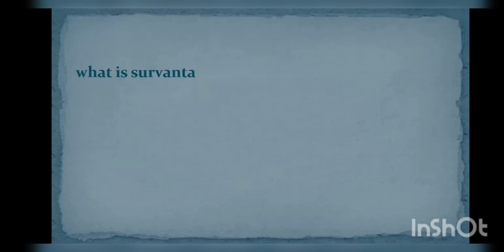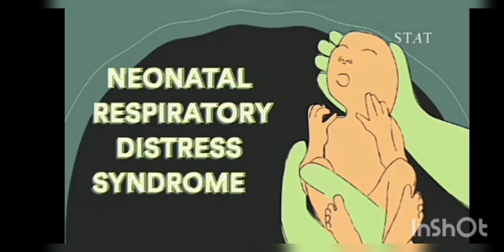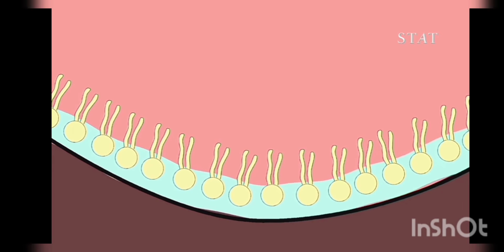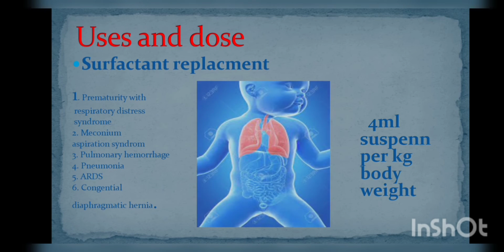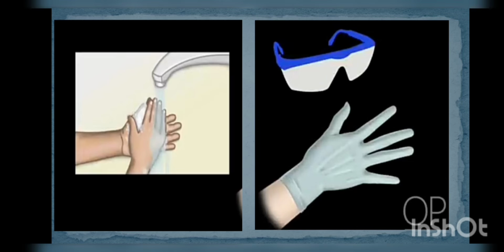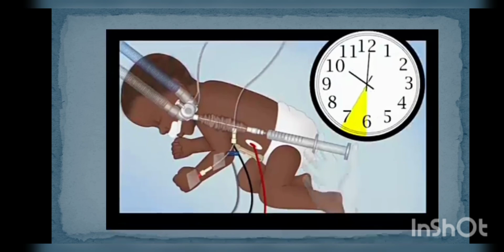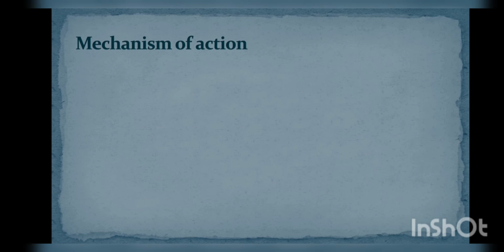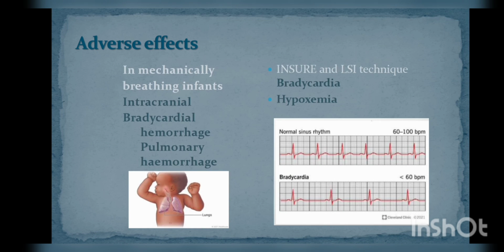All about Beractant (SURVANTA)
Beractant, also known by the trade name of Survanta,is a modified bovine pulmonary surfactant containing bovine lung extract, to which synthetic
Survanta contains the active substance beractant which is a natural surfactant extracted from cow’s lungs to  help your child breathe. Your baby will be/has been given Survanta because he or she is at risk of developing, or is suffering from, a condition called Respiratory Distress Syndrome (hyaline membrane disease) which may cause severe breathing difficulties.
Survanta is used for the treatment of Respiratory Distress Syndrome (RDS) in newborn premature infants with a birth weight of 700 g or greater. Survanta is also used for the treatment of premature babies, when the pregnancy has lasted for less than 32 weeks, at risk of developing RDS who require a tube to be inserted into their windpipe for stabilisation or with evidence of surfactant deficiency.
Respiratory Distress Syndrome occurs in some babies, particularly premature babies, who lack a substance usually produced in the lungs known as surfactant. This surfactant lines the inside of the lungs, stopping them from sticking together, so that the baby can breathe normally.
Survanta as a natural surfactant acts in a similar way to your baby’s own surfactant helping your baby to breathe normally.
Properties:
Endogenous pulmonary surfactant lowers surface tension on alveolar surfaces during respiration and stabilises the alveoli against collapse at resting transpulmonary pressures.
Deficiency of pulmonary surfactant causes Respiratory Distress Syndrome (RDS) in premature infants. Survanta replenishes surfactant and restores surface activity to lungs of these infants.
Therapeutic Indications:
Survanta is indicated for the treatment of Respiratory Distress Syndrome (RDS) in newborn premature infants with birth weight of 700 g or greater.
Survanta is also indicated for the prophylactic treatment of premature infants more than 32 weeks gestational age at risk of developing RDS who require intubation for stabilisation or with evidence of surfactant deficiency.
Contraindications:
No specific contraindications for Survanta have been defined by the clinical studies.
Survanta is a sterile, non-pyrogenic pulmonary surfactant intended for intratracheal use only.It is a bovine lung extract containing phospholipids, neutral lipids, fatty acids and surfactant associated proteins to which have been added dipalmitoyl phosphatidylcholine, palmitic acid and tripalmitin.
The resulting composition provides:
phospholipids 25 mg/ml (including
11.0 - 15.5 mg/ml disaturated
phosphatidylcholine)
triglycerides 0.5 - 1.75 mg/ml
free fatty acids 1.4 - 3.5 mg/ml
protein less than 1.0 mg/ml
It is suspended in 0.9% sodium chloride (Ph Eur) solution. It also contains sodium hydroxide and hydrochloric acid.
Each milliliter of Survanta contains 25 mg phospholipids. It is an off-white to light brown liquid supplied in single-use glass vials containing 8 ml (200 mg phospholipids)
What you need to know before Survanta is used :
Your baby will only be given Survanta if the equipment for ventilation and monitoring babies with Respiratory Distress Syndrome is available.
After being given Survanta, your baby will continue to be monitored by the doctor or nurse to ensure that the right amount of oxygen is being given.
PHARMACODYNAMICS:
Surfactant-deficient premature Rabbitsand lambs, alveolar Clearance of radiolabeled Lipid components of Survanta israpid. Most of the dose becomes Lung associated
Within hours of administration, and the lipids enter endogenous surfactant pathways of reutilization and recycling.
PHARMACOKINETICS
Lowers surface tension
Prevents lungs collapse
Deficiency of surfactant cause RDS Survanta replenish surfactant
and restores surface activity to lungs
Method of Administration :
Survanta should be administered via the endotracheopulmonary route.
The dosing procedure is facilitated if one person administers the dose while another person positions and monitors the infant.Survanta should be warmed to room temperature before administration
(Instillation in Mechanically Ventilated Infants)
Before administering Survanta to infants on mechanical ventilation, suggested settings include respiratory frequency at 60/minute, inspiration time 0.5s, and Fi02 at 1.0. Inspiratory pressure needs no change at this point.
There are 2 alternative methods of administration for mechanically ventilated infants:

i. The dose is administered by disconnecting the endotracheal tube from the ventilator, inserting a small diameter catheter and administering the dose with the infant in a neutral position. The tip of the catheter should lie at the end of the endotracheal tube.